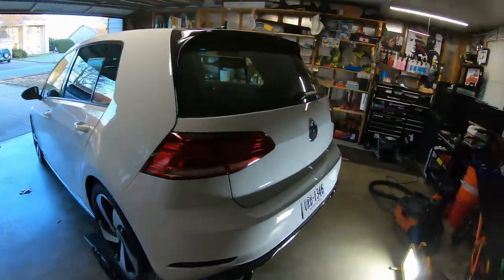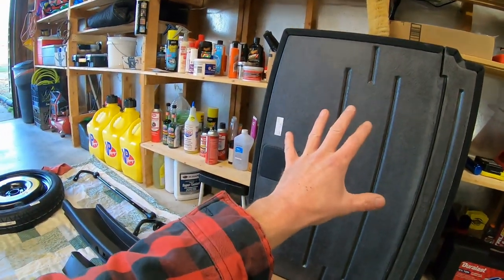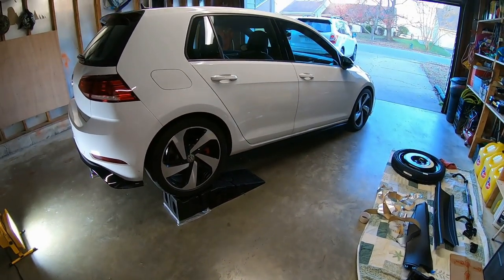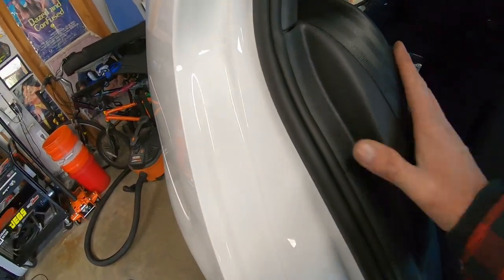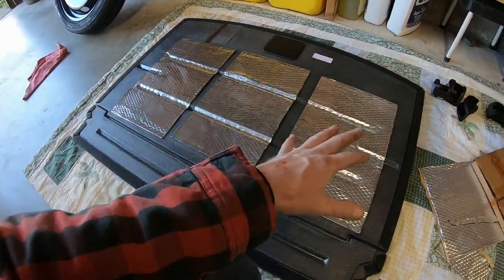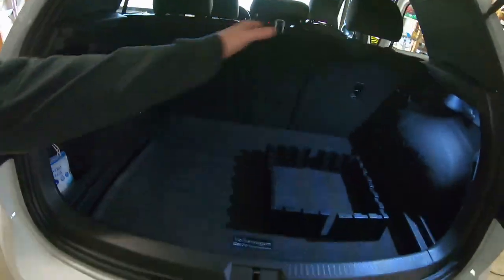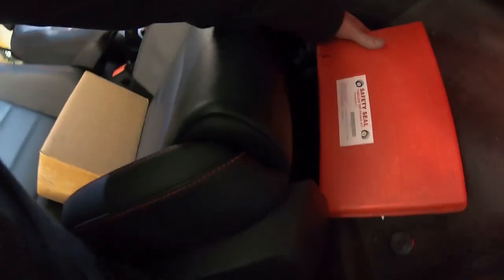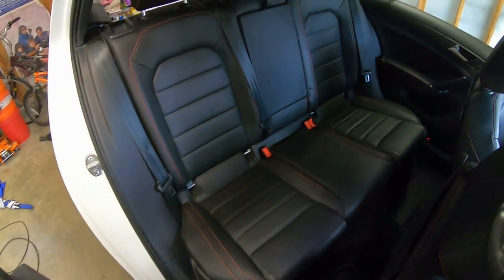2018 VW GTI SE Ep.296: Rear Sway Bar Update and More Sound Deadening!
I change my rear sway bar, and I add extra sound deadening for a more Cadillac type experience. (But my exhaust is still plenty loud outside.)